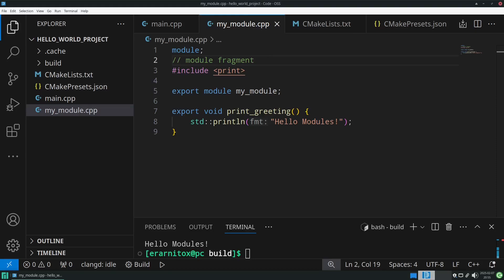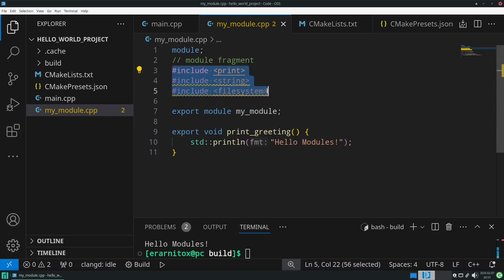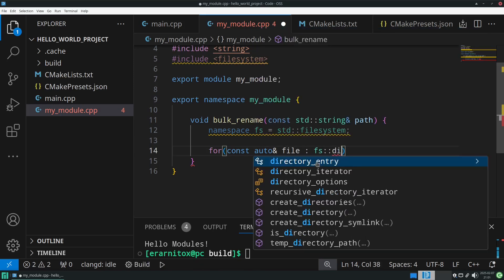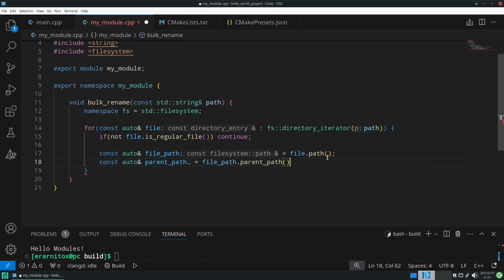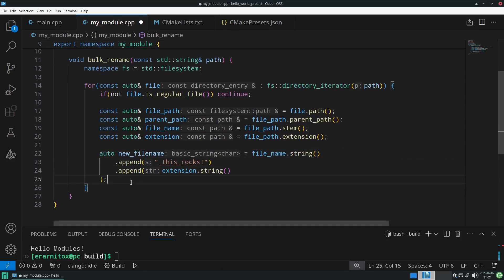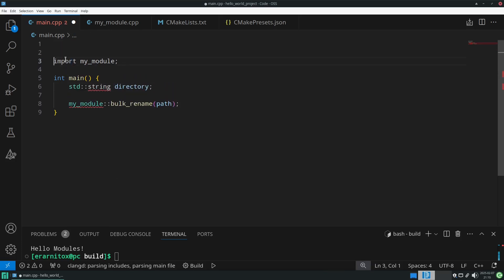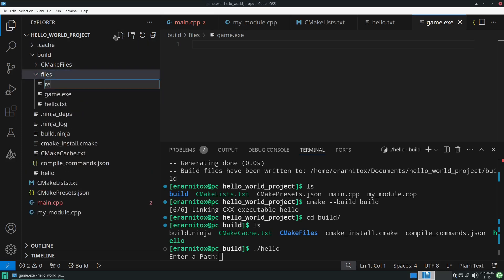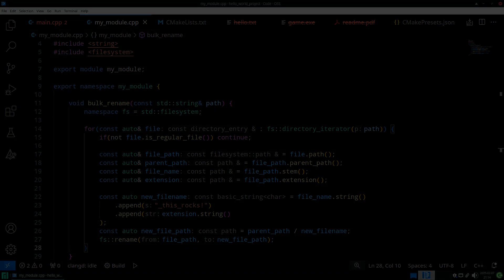C++ is not as scary as you think!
C++ often has the connotation that its very low level and hard to use.
In this video I show you how to use std::filesystem to easily rename files in bulk in modern C++. Without any operating system specific API or need for low-level code.